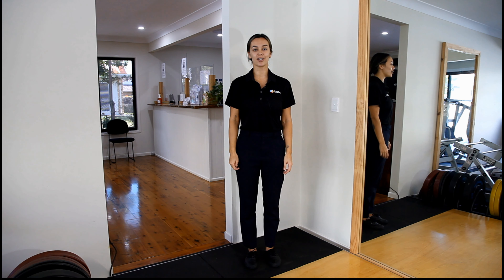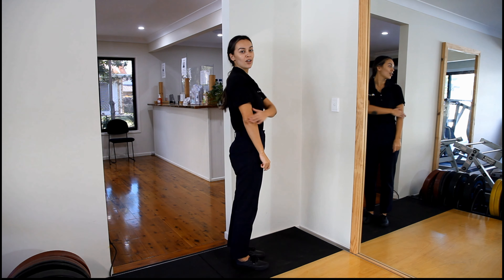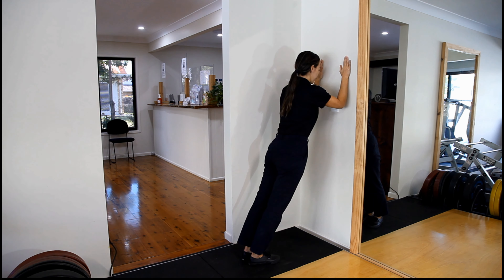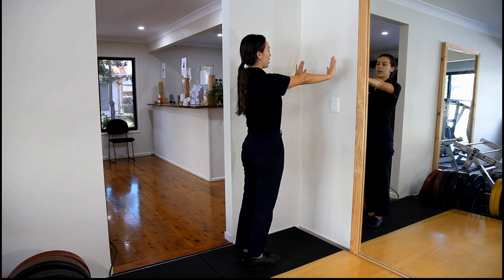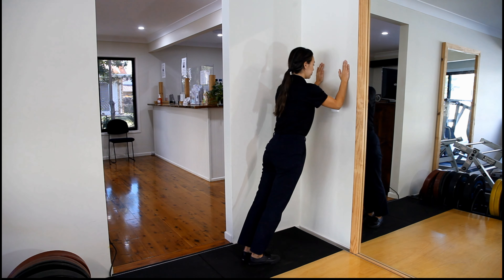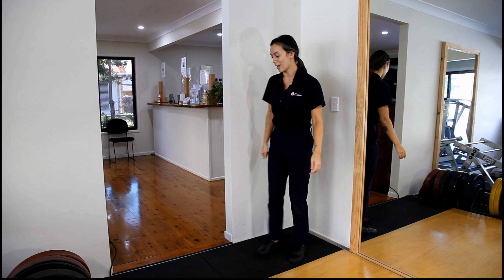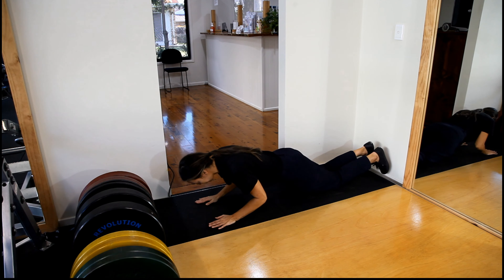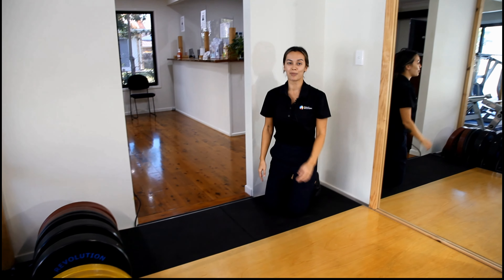Wall tricep pushup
This exercise is to strengthen the triceps and is a variation of a pushup